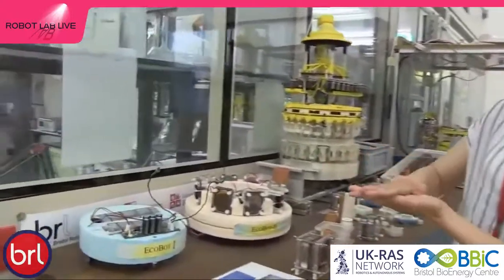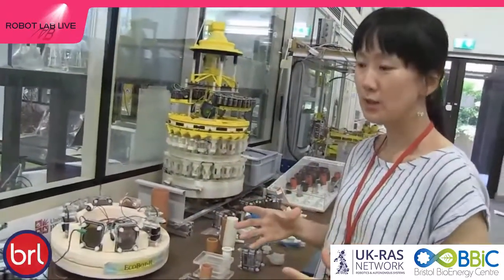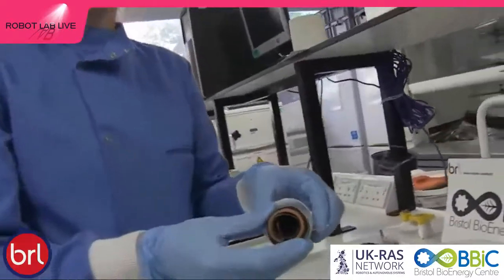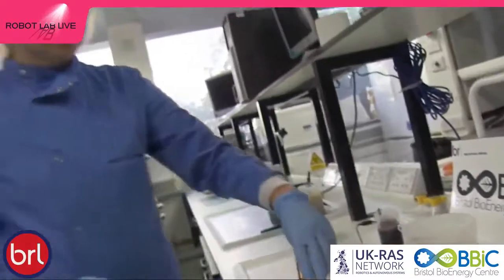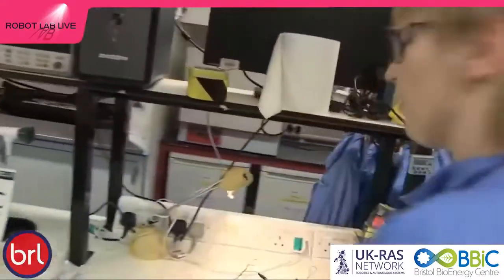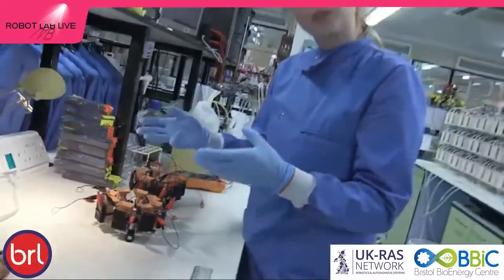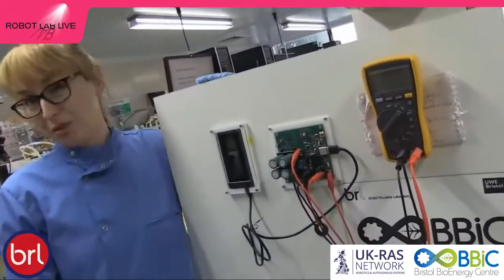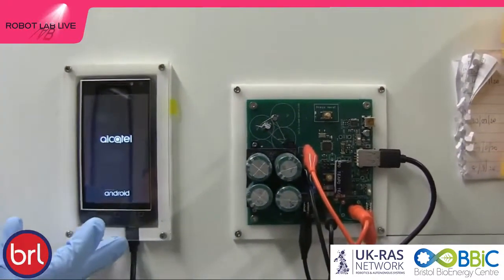Pee Power | UWE | Robot Lab Live Highlights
On the 23rd June 2021, sixteen teams from some of the UK's top robotics research centres showed off their cutting-edge research in Robot Lab Live.

The Bristol BioEnergy Centre (BBiC) specializes in the development of Microbial Fuel Cell (MFC) technology which directly converts organic waste into electricity. MFCs are like batteries, only instead of being powered by rare, toxic and expensive metals, MFCs are powered by pee! Nutrients in your pee are ‘eaten’ by bacteria and turned into harmless by-products and electricity, which can be stored in batteries and used to power robots. The process also produces cleaner and safer wastewater. The demo showed the powering of a mobile phone when an MFC module is fed with urine.

00:00 Demo
12:14

Robot Lab Live is a virtual robotics showcase - hosted by the UK-RAS Network - featuring 16 of the UK's top robotics research groups. Each team will show-off their cutting-edge robots and autonomous systems simultaneously to live audiences on YouTube. You can flick between different demos running during the two-hour livestream, ask questions and interact with the research teams in the chat.